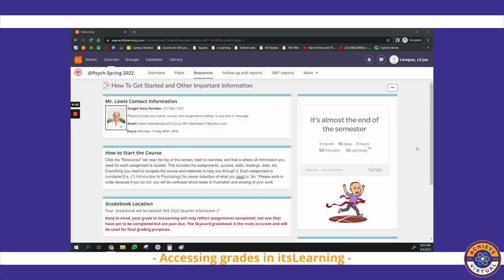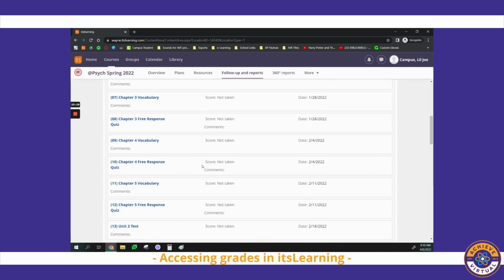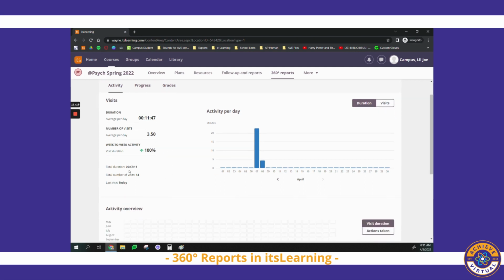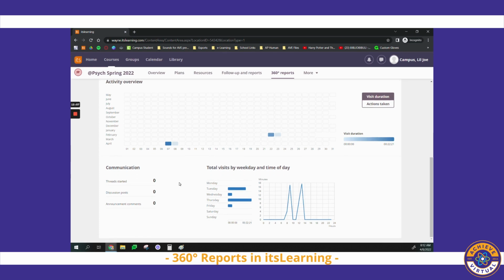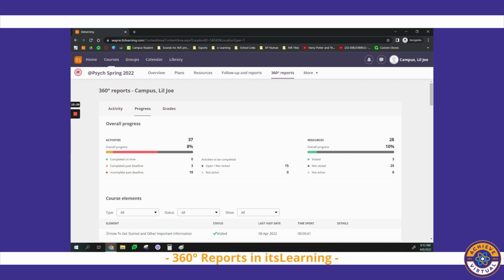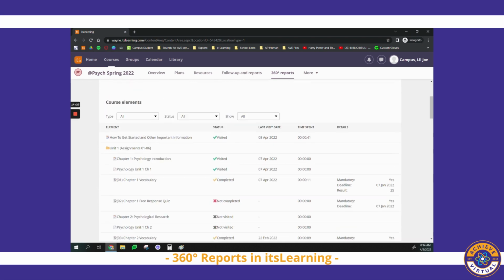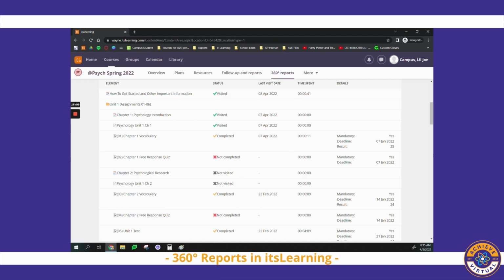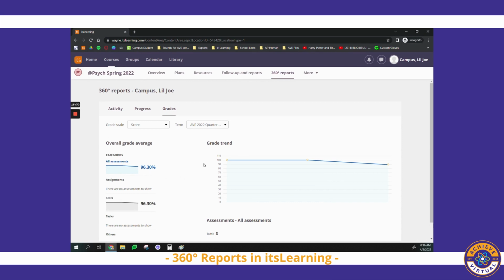itsLearning Tutorials: Accessing Grades and Using 360° Reports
Learn how to navigate the itsLearning Gradebook as well as 360° Reports.